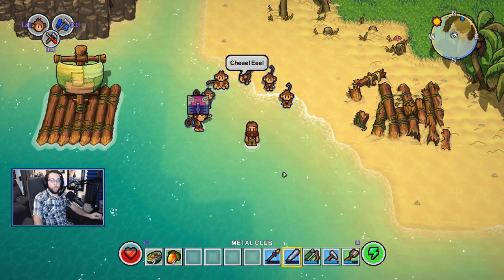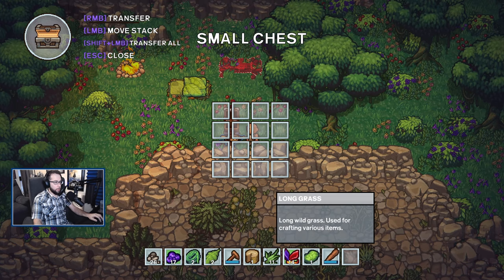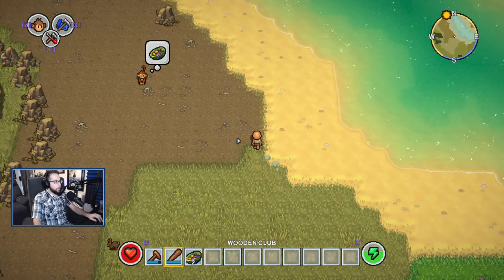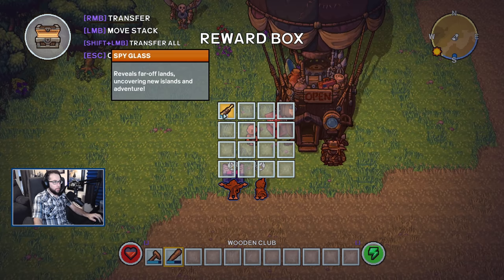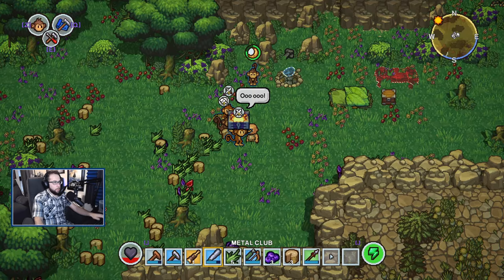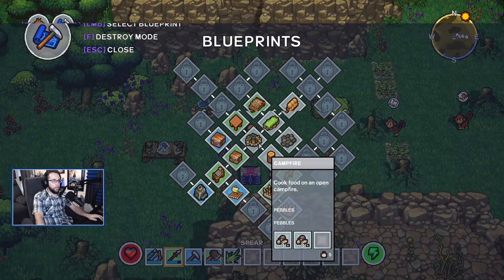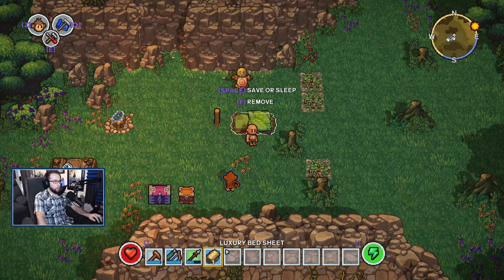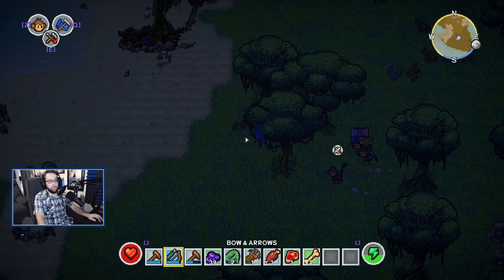The Survivalists - STARTER GUIDE + TIPS | Watch This Before Playing!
THE SURVIVALISTS new player gameplay guide + helpful progression tips. Expand your storage / carrying capacity, teach monkeys, build traps, learn combat counters, leave the island, & more.
ENJOY MY GAME-MECHANICS FOCUS? THIS HELPS

A PC code for The Survivalists was provided by Team 17.

00:00 Intro
00:27 The Start
00:52 Building Campfire & Chest
01:10 Finding Monkey
01:36 Expanding Storage / Inventory
02:06 Monkey Training
03:38 Exploration & Monkey Combat
04:53 Larger Storage & Mysterious Stranger Shop
05:39 Vaults
06:34 Combat Counters
06:53 More Monkey Training
07:52 Hunting
08:14 Building Traps
09:06 Working On a Raft
10:23 Animal Traps
10:37 Increase Stamina Cap
11:17 Using Training Dummies
11:37 Leaving The 1st Island